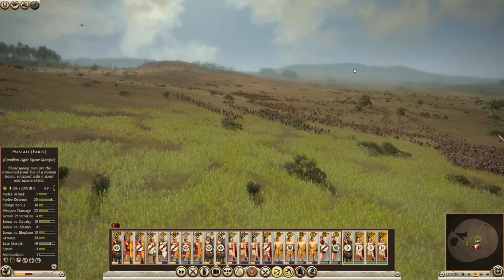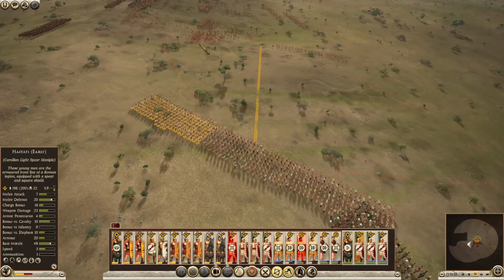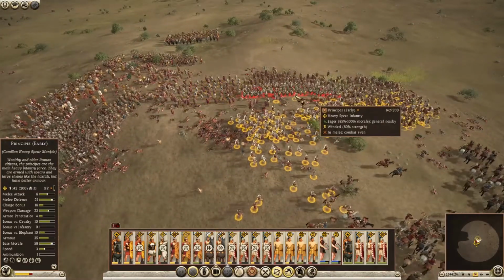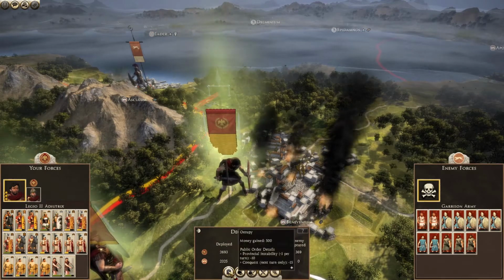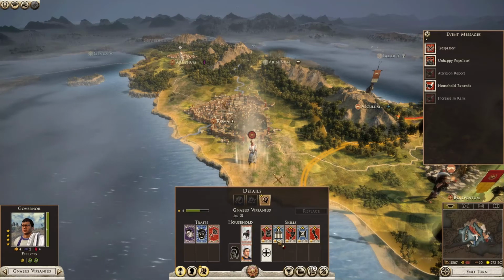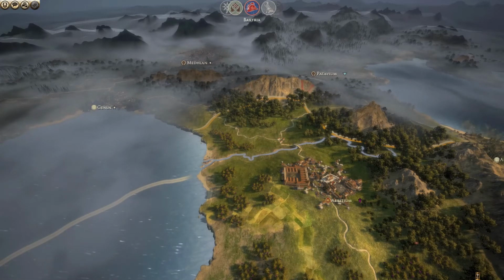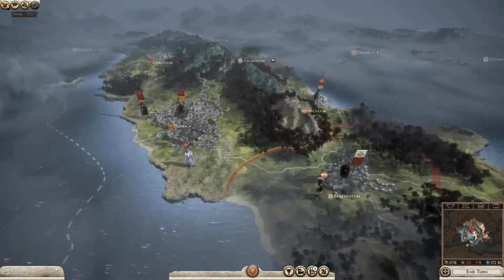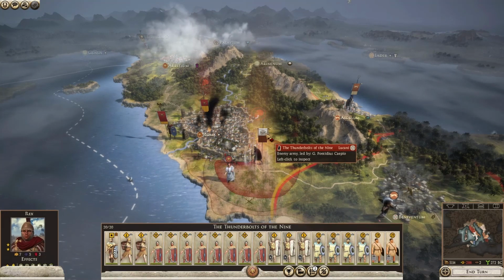11. Total War - Rome 2 - Dei - The fight for Beneventium continues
The fight for Beneventium continues and other forces threaten Rome